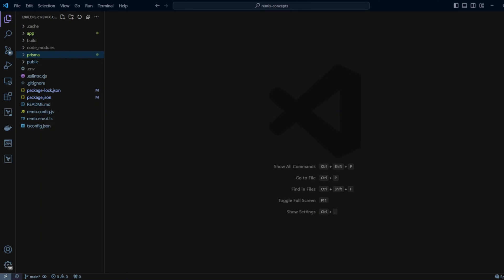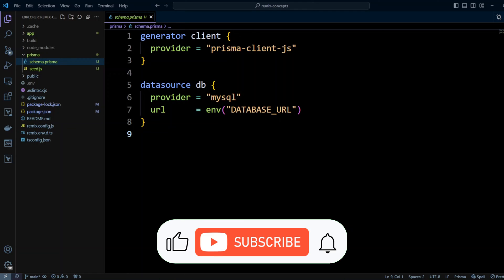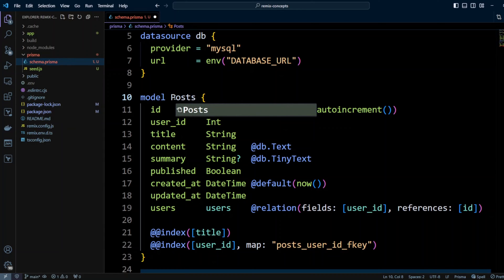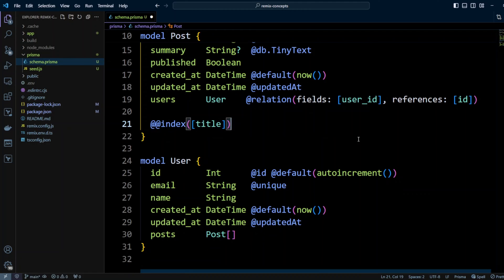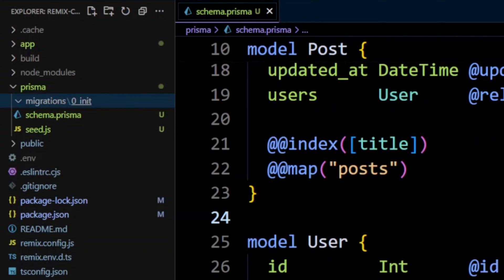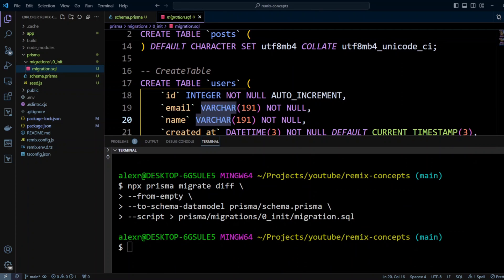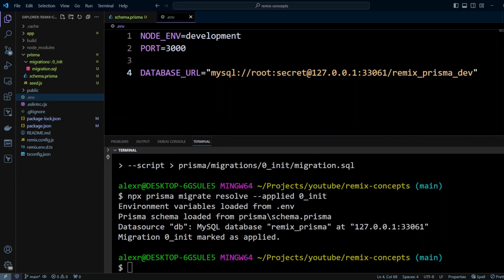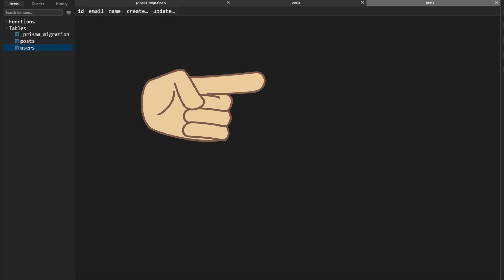Add Prisma to Existing Database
🚀 Ready to supercharge your existing database with Prisma? Join us in this step-by-step tutorial where we guide you through adding Prisma to your current database setup.

🕒 Timestamps:
00:00 - Introduction
00:10 - Initial setup
00:47 - Database baselining
03:47 - Marking migration as applied
04:15 - Running migration on a database in a different environment
05:05 - Conclusion

Whether you're upgrading your stack or exploring new database solutions, this guide has you covered. Elevate your backend development experience and unlock the full potential of your database with Prisma! 💻⚙️